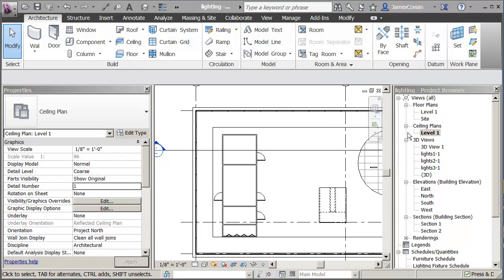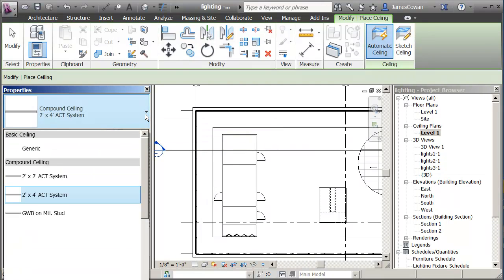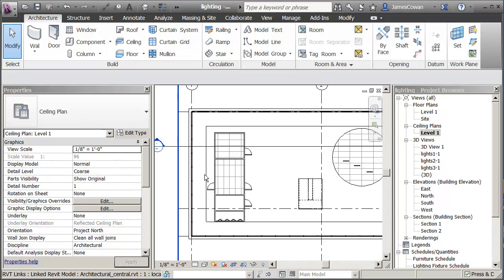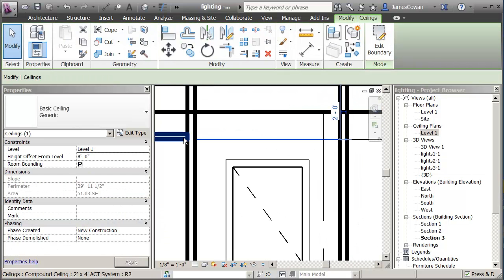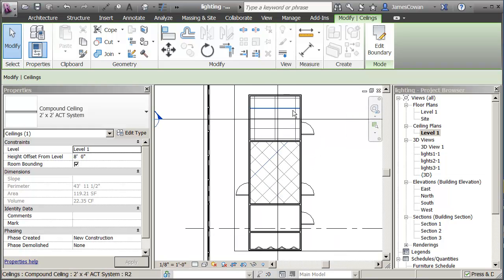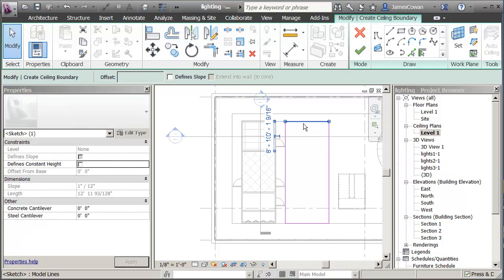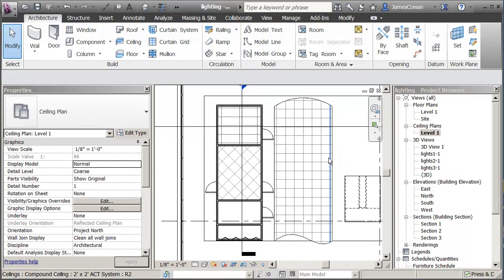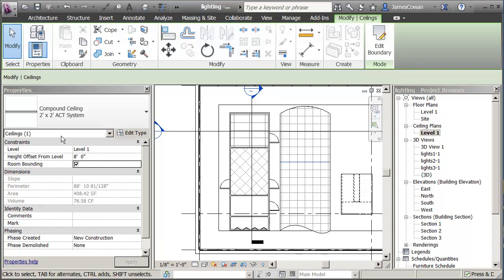20_create_ceilings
Three ceilings and two ways to create them - automatically from the boundary of a room or by sketch.